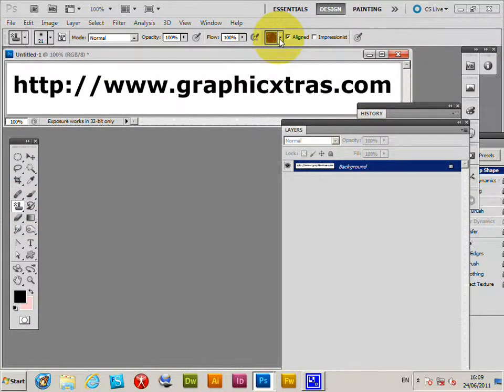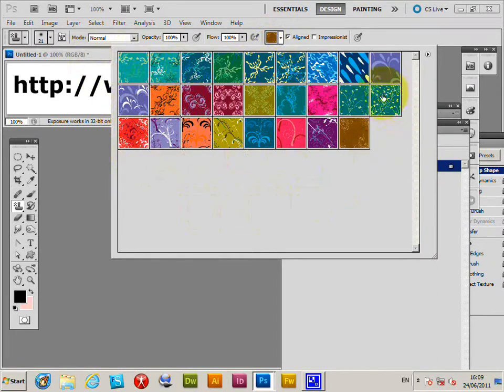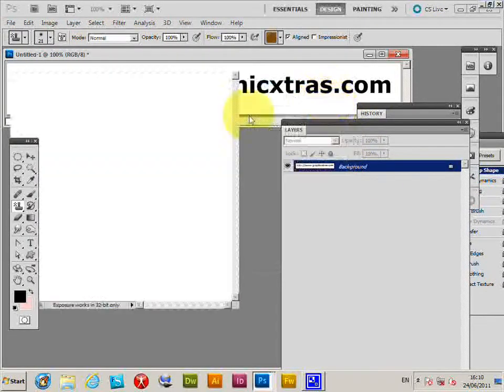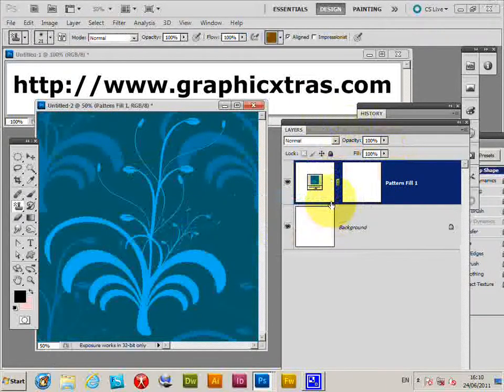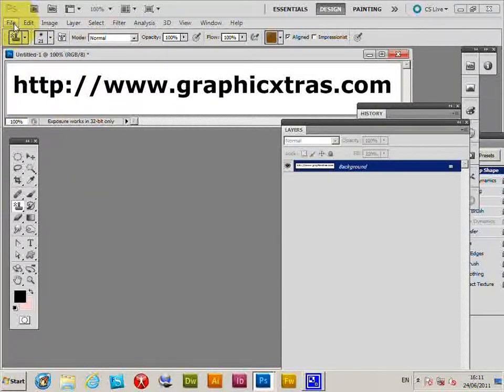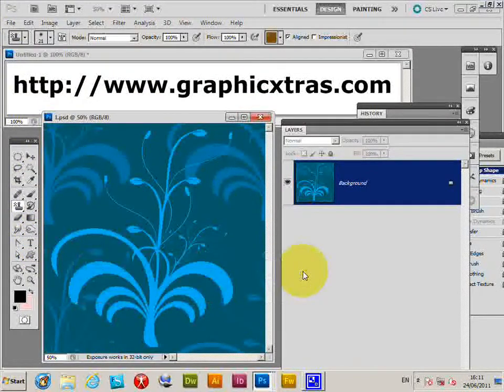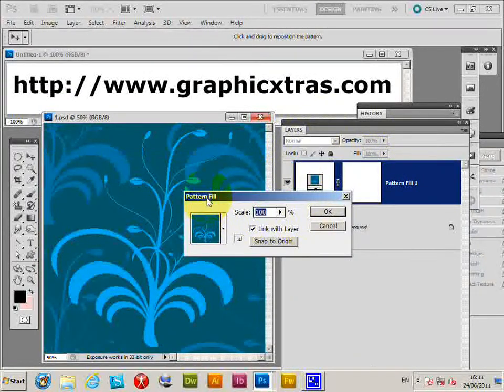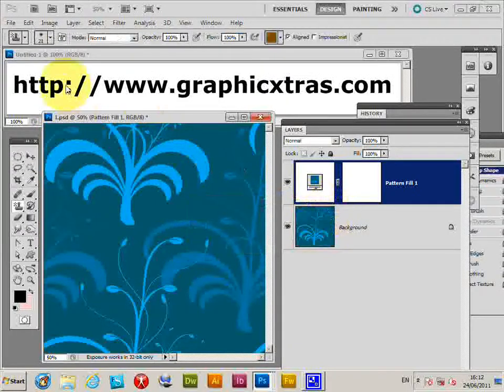How To Export Pattern Tiles To Other Applications In Photoshop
Photoshop  tutorial: pattern tile export - saving a pattern tile for another app such as Paint Shop Pro, Photo-paint, Affinity Photo,  Painter etc.